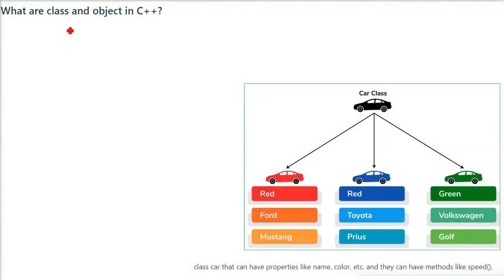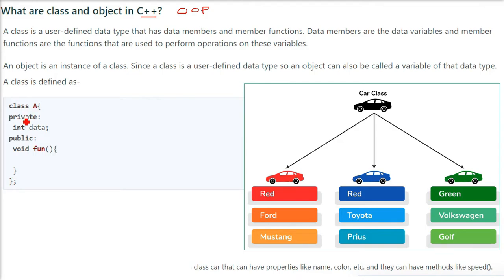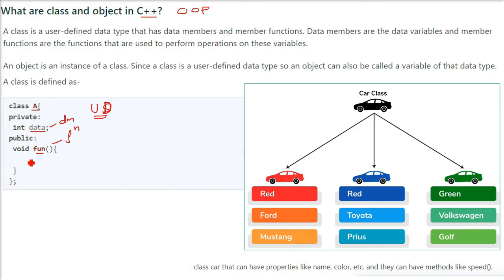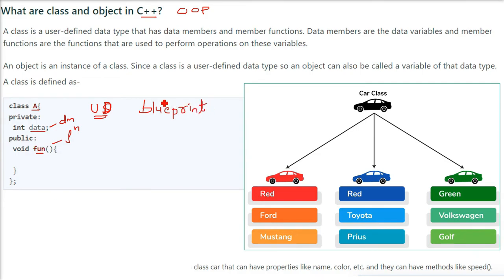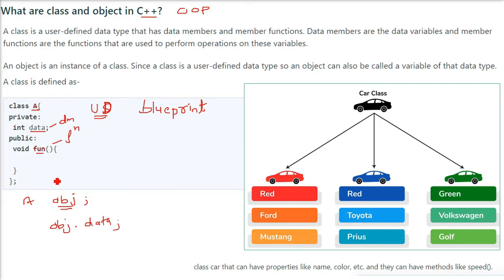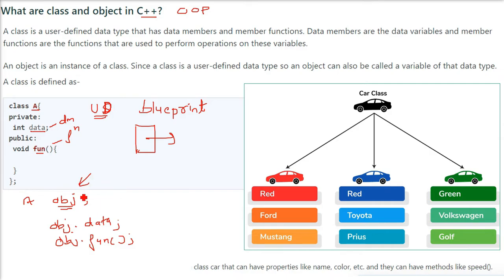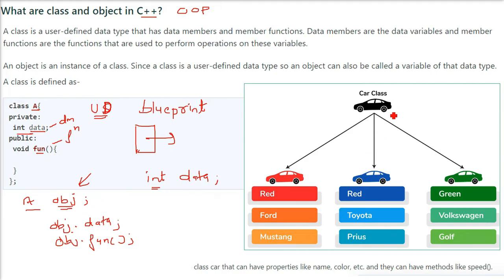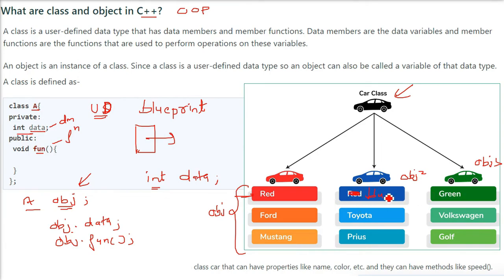Classes and Objects in C++